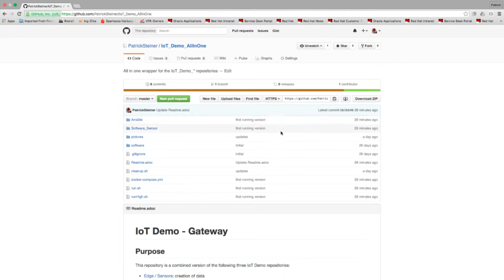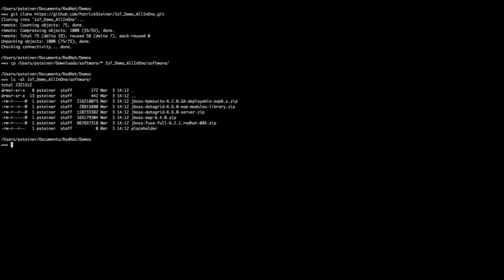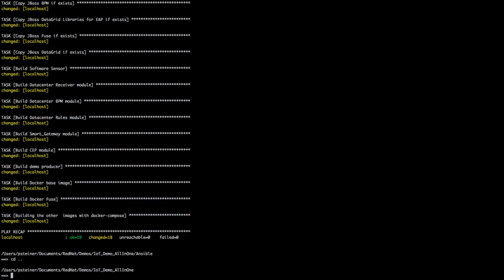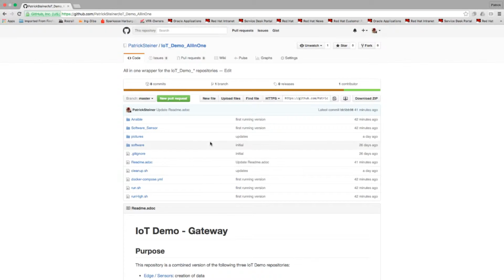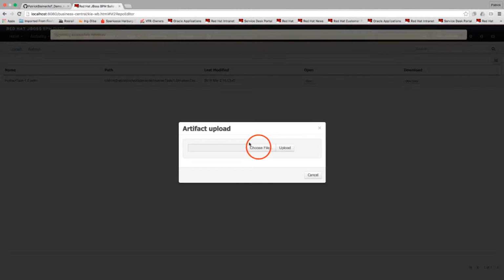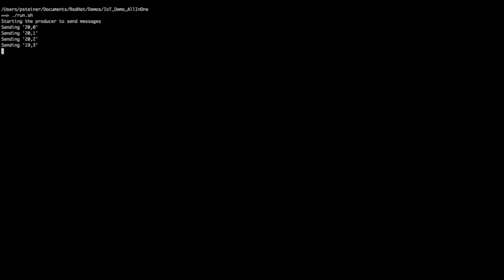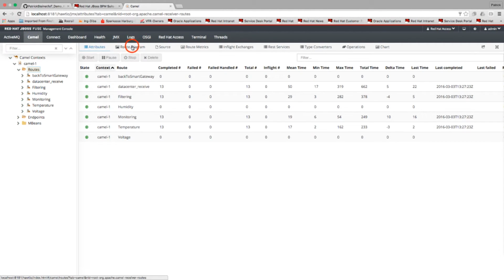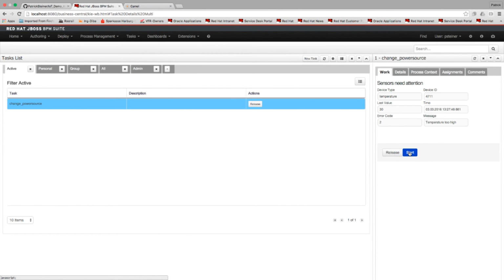Red Hat JBoss based Internet of Things Demo - All in One Setup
Description of my personal IoT Demo, based on the following Red Hat products

A written documentation and links to the products can be found